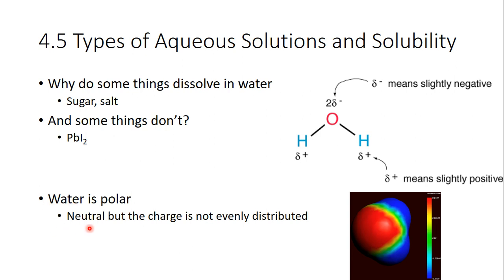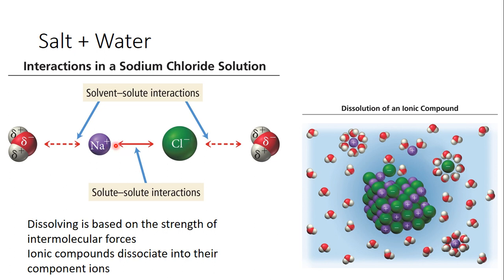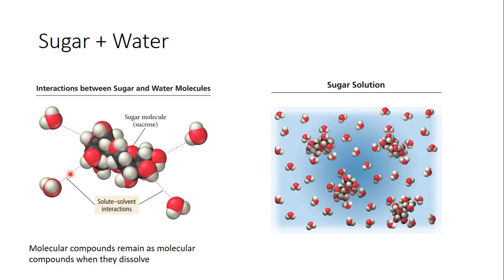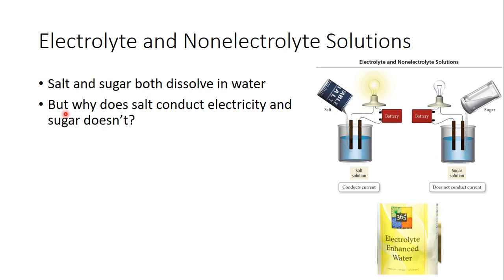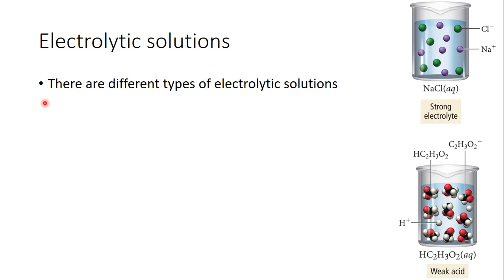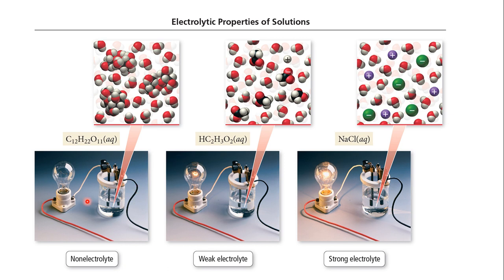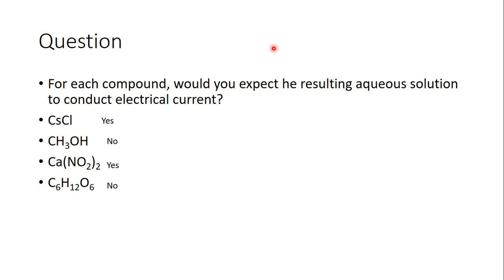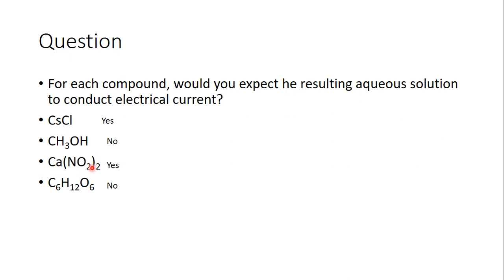031 Aqueous Properties